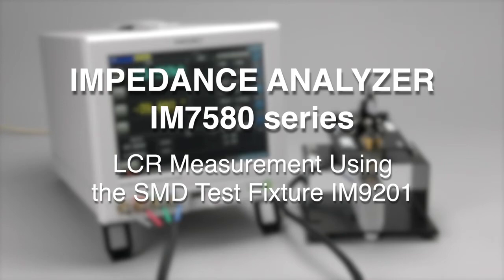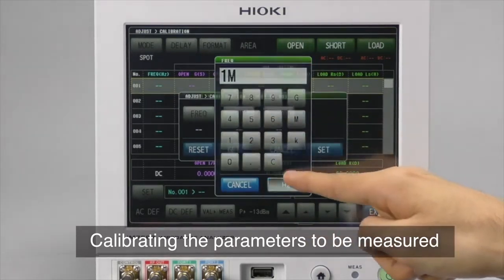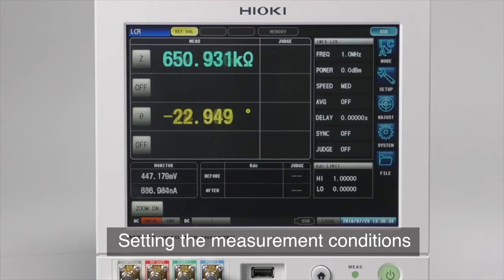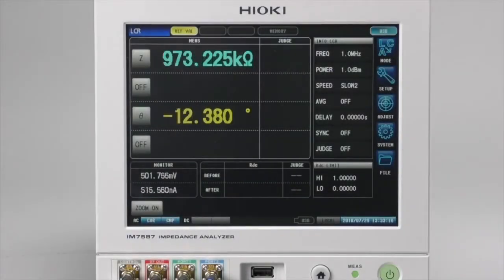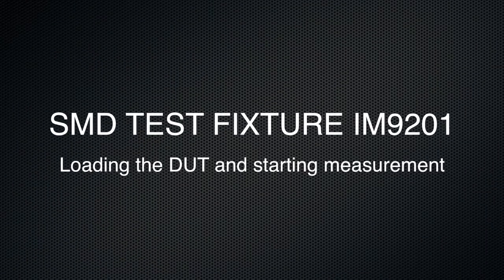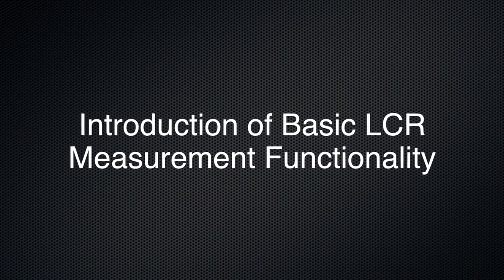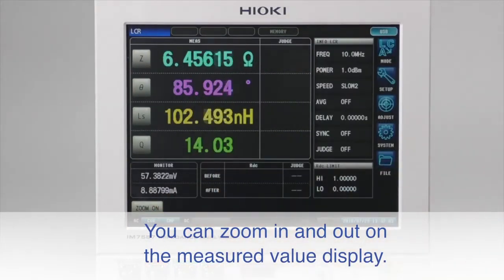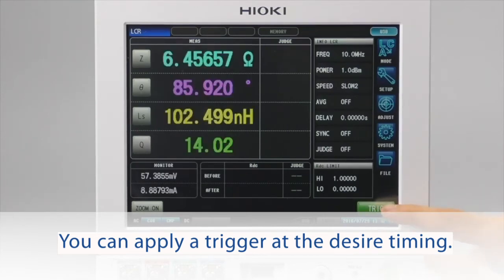IM7580-series impedance analyzer to perform a LCR measurement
Check out how to compute an LCR measurement using the IM7580 series impedance analyzer that comprises five different models covering a range from 1mHz to 3GHz. This is used along with our SMD Test Fixture IM9201.

The reliable IM7587 impedance analyzer known for its superior stability, offers a top measurement time of 0.5ms over a 1MHz to 3GHz frequency range, making it ideal for high volume production of ferrite chip beads and chip inductors.

Key Features:
- 1 MHz to 3 GHz testing source frequency
- Fastest test speed of 0.5 msec (Analog measurement time)
- ±0.65% rdg. basic accuracy
- Make frequency sweeps, level sweeps and time interval measurements in Analyzer Mode
- RF I-V method